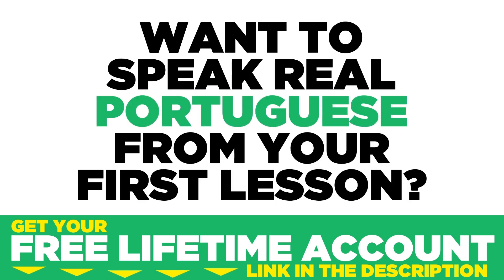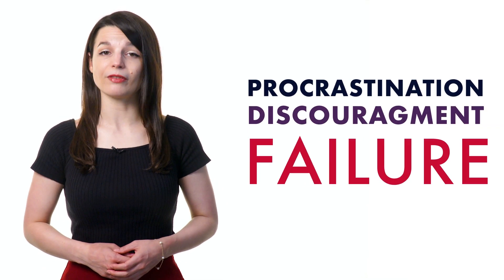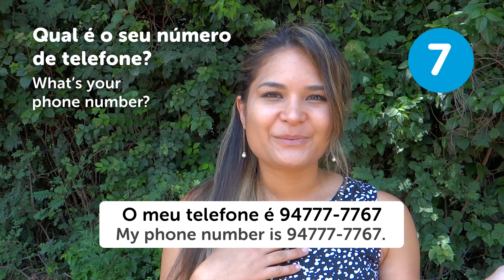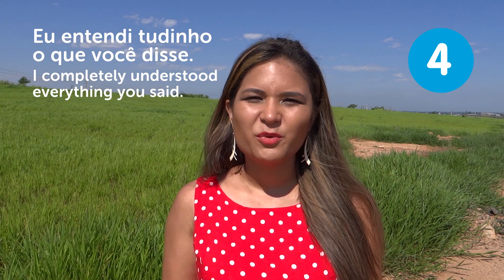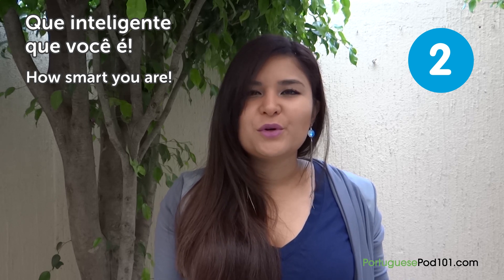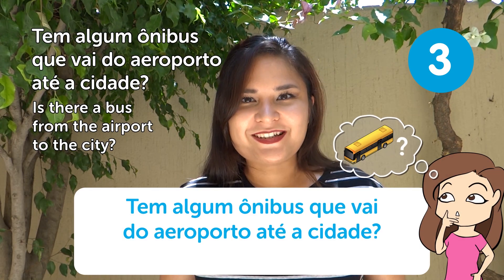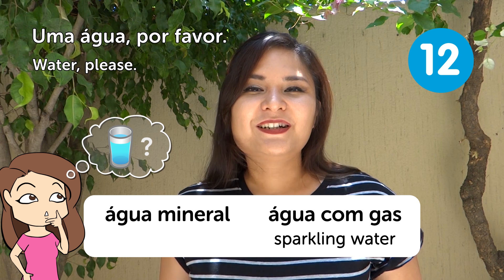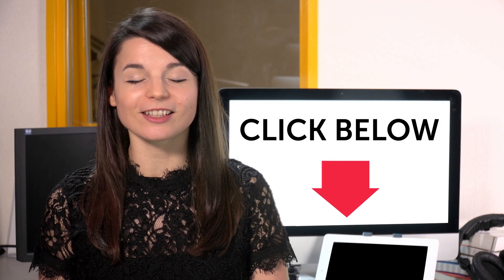Understand FAST Portuguese Conversations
← If you want to study more, click here and get the best resources to learn in the most efficient way.
↓ More details below ↓

Step 3: Start learning Portuguese the fast, fun and easy way!

In this video we will teach you how to be able to understand fast Portuguese conversations and be able to communication with native Portuguese speakers in everyday life!

You've decided to start learning Portuguese, so let's build up your vocabulary! In this video, you'll learn some of the most important words and phrases in the Portuguese language. If you want to start learning Portuguese, this video is made for you. Our host expresses herself in simple Portuguese, with subtitles. This video will challenge your listening comprehension skills and help you progress in your Portuguese study.

This is the fastest, easiest way to pick up basic Portuguese!